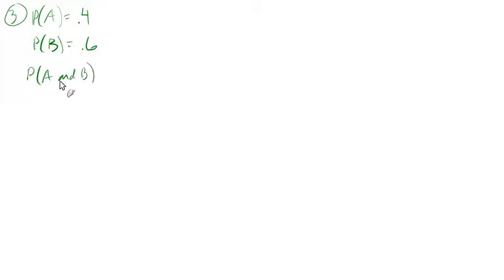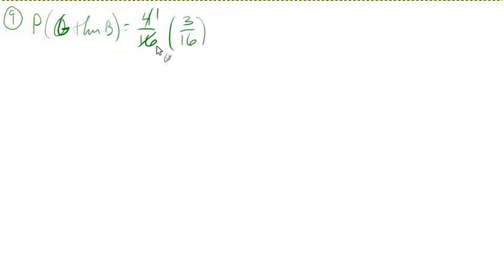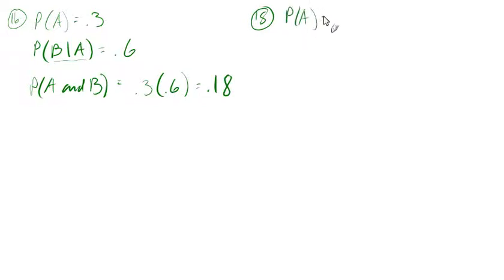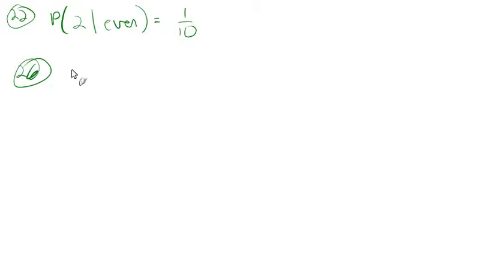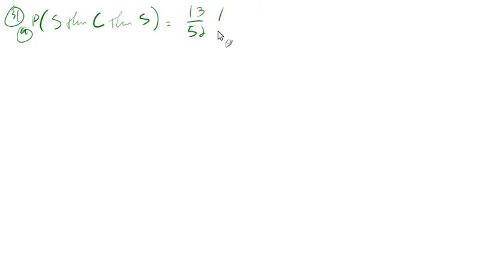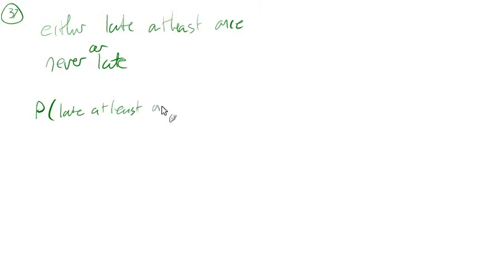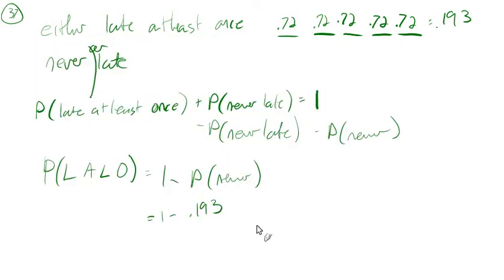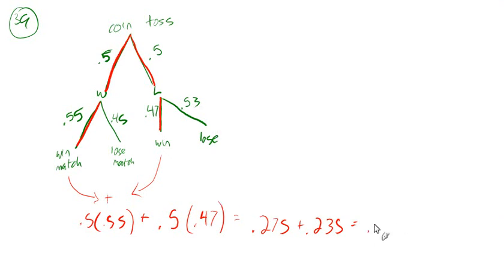10.5: Find probabilities of independent and dependent events (sample problems)